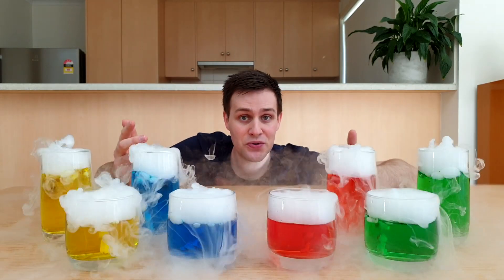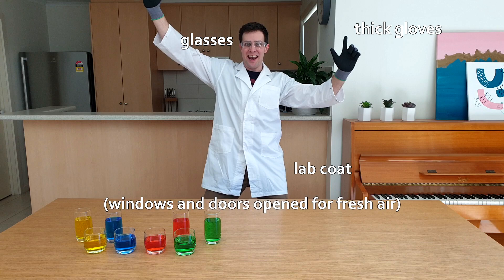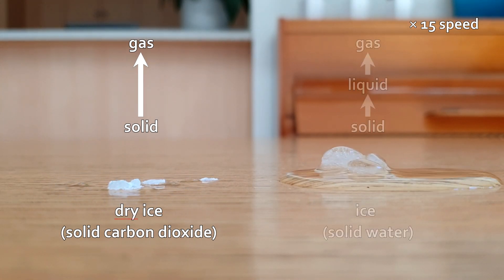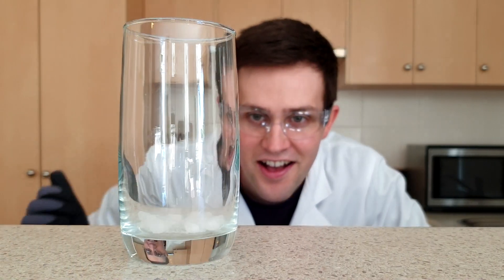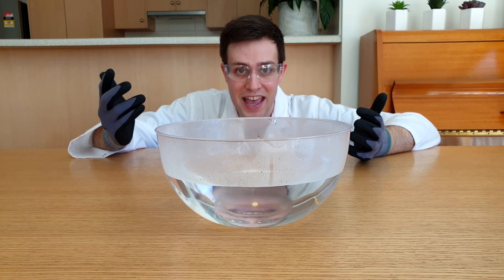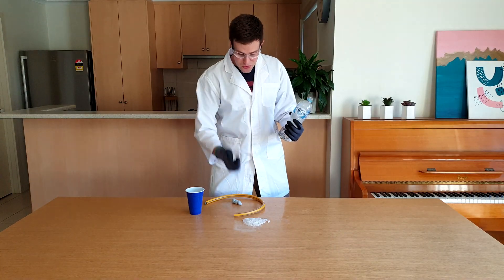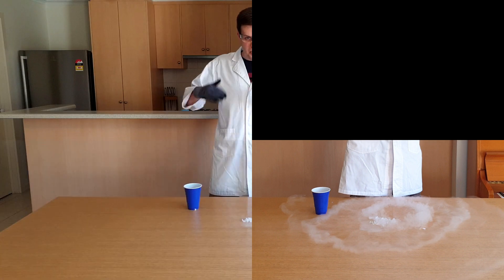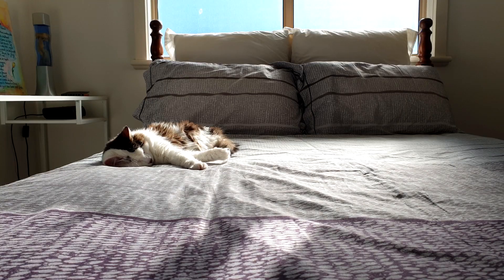Dry Ice Experiments Part 1!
Dry ice is the coolest thing we've seen on Silly Science with Simon so far! It's got so much cool, that I had to split it over two big episodes! In Part 1, you'll learn that dry ice is solid carbon dioxide, is very cold, goes straight from a solid to a gas and can form an awesome "fog" :)

But dry ice is also very dangerous, so only use it with an adult's supervision and follow these rules:
1) Never touch it with your bare skin
2) Never place it in a sealed container
3) Use it in a room with open doors and windows (for fresh air)
4) Consult a material safety data sheet for dry ice (ask the dry ice retailer to provide this to you).

If you're not sure, please just enjoy watching me do the science with dry ice!

**Music**
- This Fun Upbeat by Trending Audio.